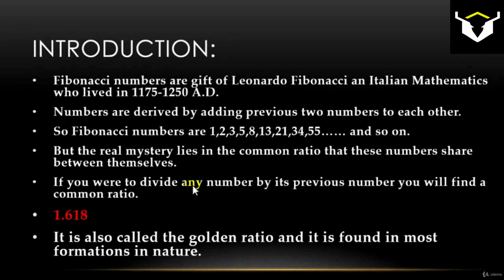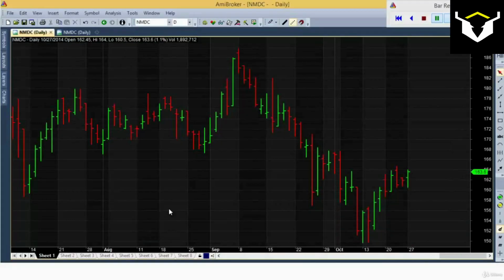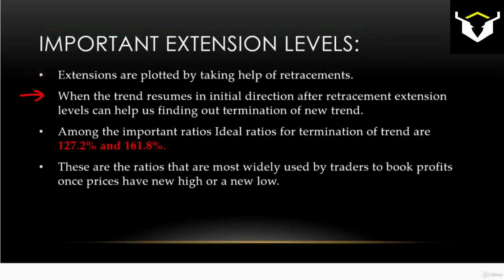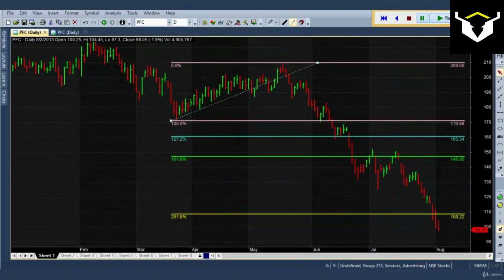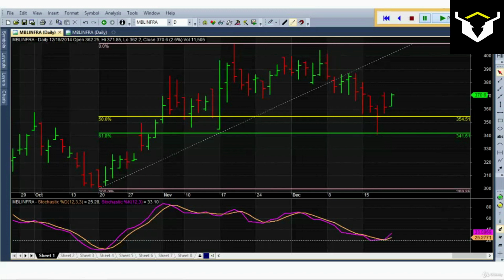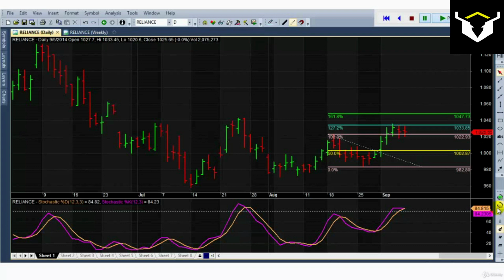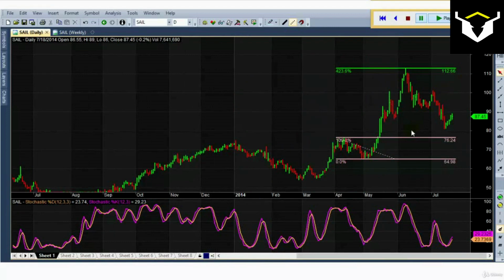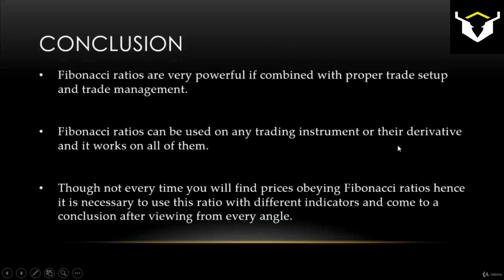Unveiling Fibonacci Numbers in the Stock Market: A Trader's Guide | Traders Outlet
Welcome to a compelling journey at the crossroads of mathematics and finance! In this illuminating video, we'll delve into the fascinating realm of Fibonacci numbers and their remarkable presence in the stock market. Join us as we uncover how these mathematical patterns can help traders navigate the complexities of financial markets.

📈 Cracking the Code: Fibonacci in Stock Trading
Prepare to unravel the mystery of Fibonacci numbers' role in the stock market. We'll explore how these ratios, derived from the Fibonacci sequence, have become valuable tools for traders seeking insights into market trends, support and resistance levels, and potential price reversals.

🔍 Fibonacci Retracement Levels: A Trader's Compass
Dive into the concept of Fibonacci retracement levels, a crucial component of technical analysis. Learn how these key levels (38.2%, 50%, and 61.8%) aid traders in identifying potential price pullbacks and determining entry and exit points with greater precision.

📊 Fibonacci Extensions: Unlocking Future Price Targets
Discover the magic of Fibonacci extensions and how they project potential price targets beyond the current trend. Explore how these levels help traders set profit targets and manage risk by aligning with historical price movements.

🌀 The Golden Ratio and Market Psychology:
Unearth the connection between the Golden Ratio (1.618) and investor behavior. Understand how these ratios often align with human decision-making patterns, influencing market sentiment and potential turning points.

📉 Applying Fibonacci to Chart Patterns:
Witness the integration of Fibonacci numbers with chart patterns such as head and shoulders, triangles, and cup and handle. See how these patterns, when combined with Fibonacci ratios, enhance traders' ability to anticipate price movements.

📚 Education and Empowerment:
Whether you're a novice trader or an experienced investor, this video will equip you with the foundational knowledge to integrate Fibonacci tools into your trading strategy. Understand that while Fibonacci numbers offer valuable insights, prudent risk management and thorough research remain essential.